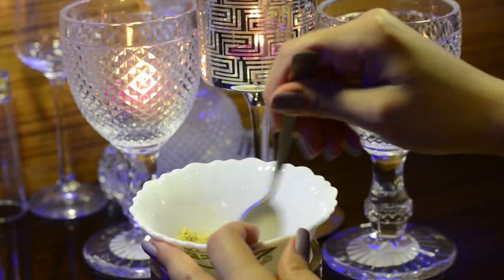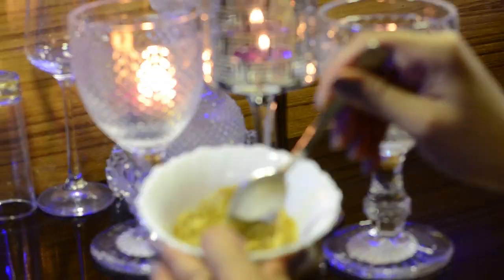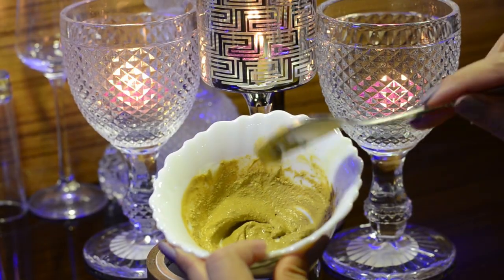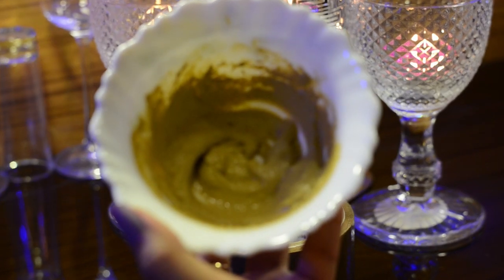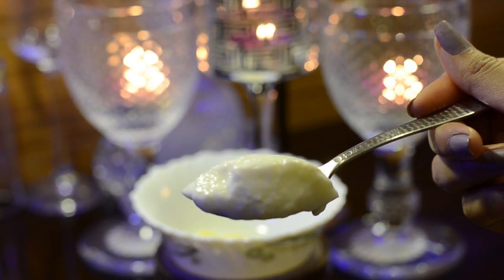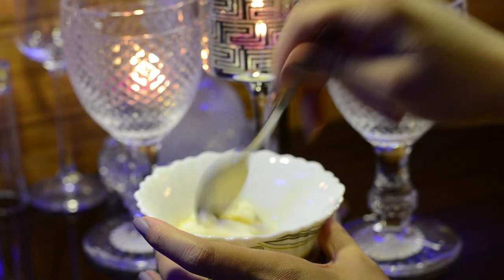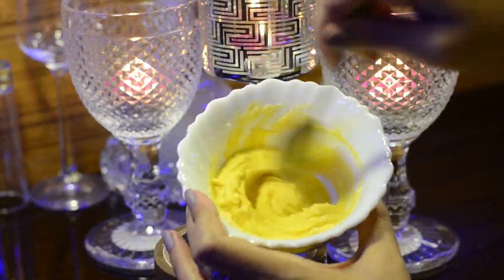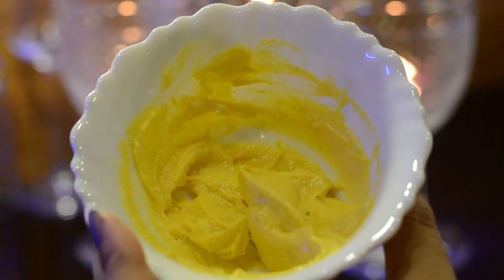DIY Homemade Face Packs For Healthy Skin |Twinkling Star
Hey Guys

Since you have been asking for it, here it is for you, affordable and quite easy to make, your very own homemade face mask solution that hopefully will help you get your skin back to its original state.